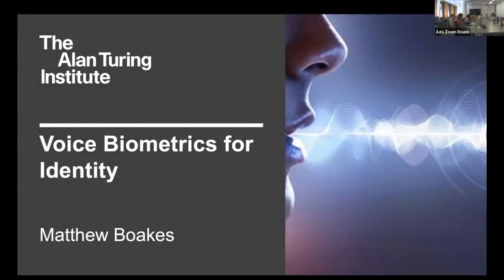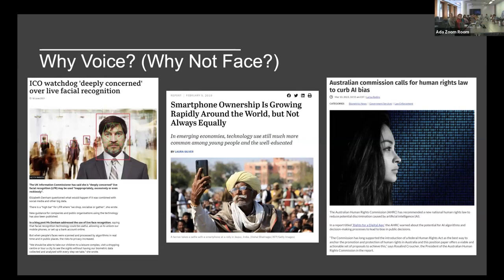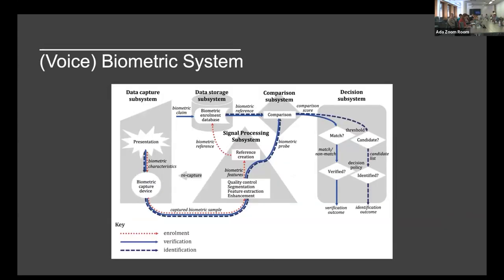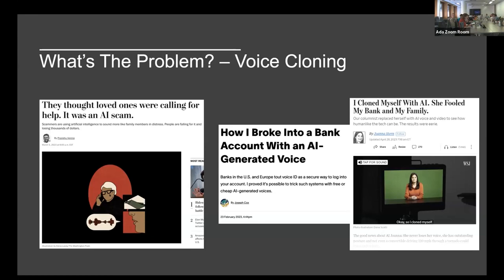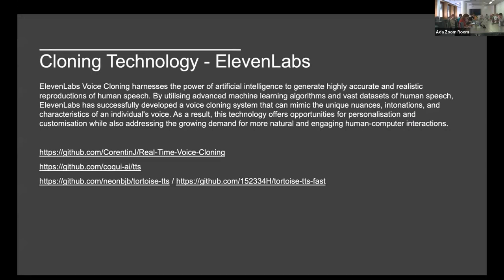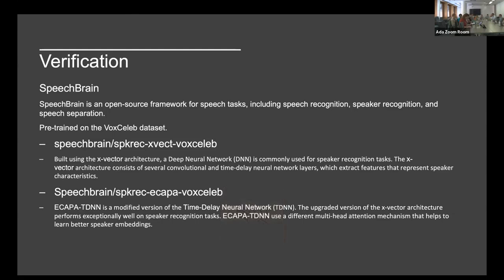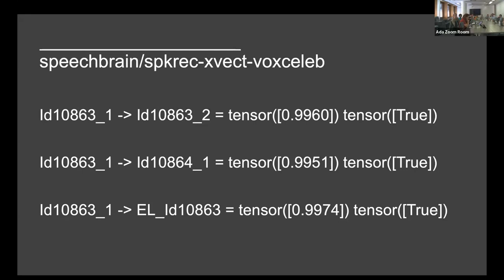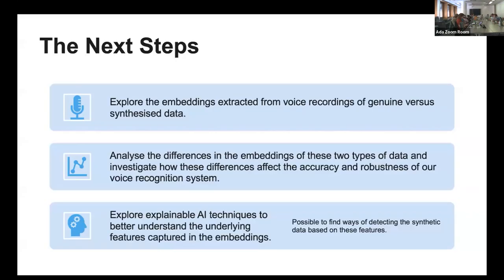Voice Biometrics for Identity